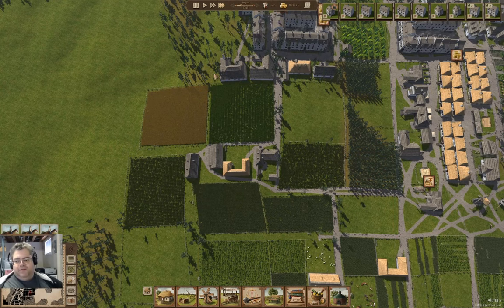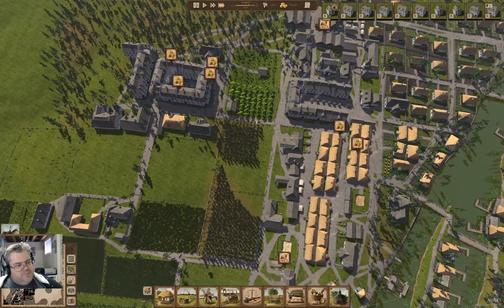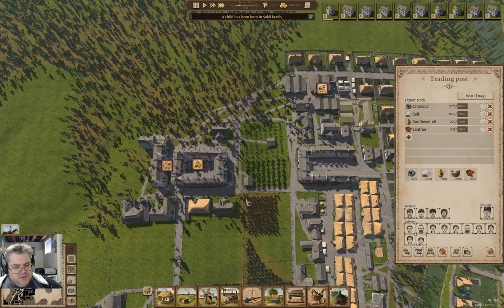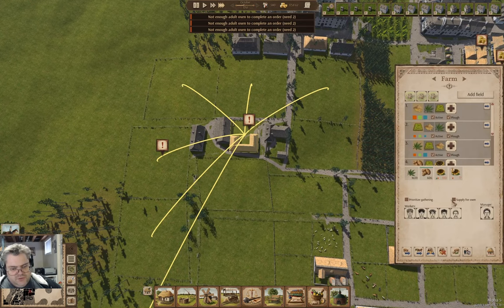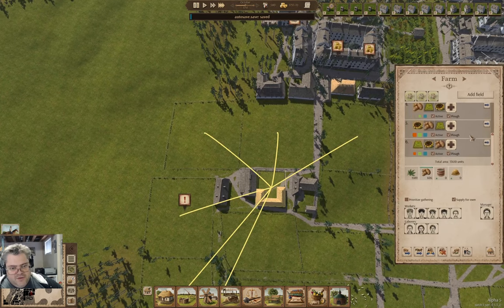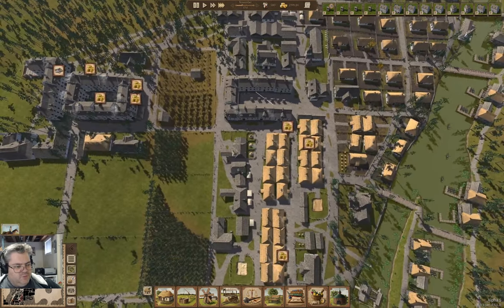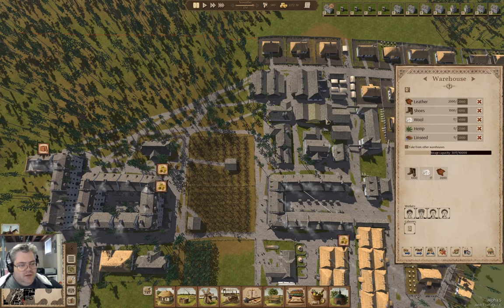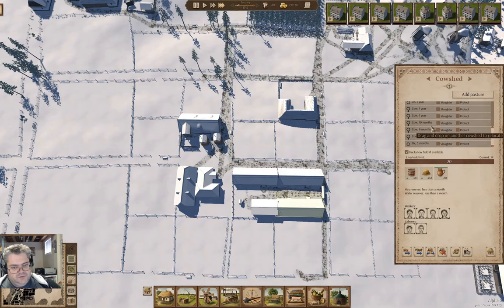Why Is Firewood There‽ | Island View 28 | Ostriv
What do you mean an ox died of starvation? Wait, why is there firewood filling up the place? *sigh*